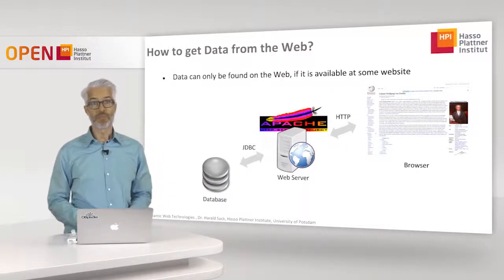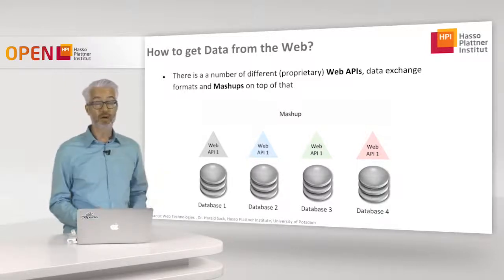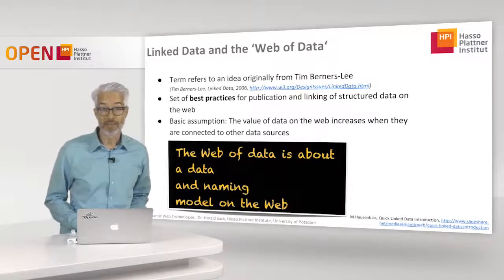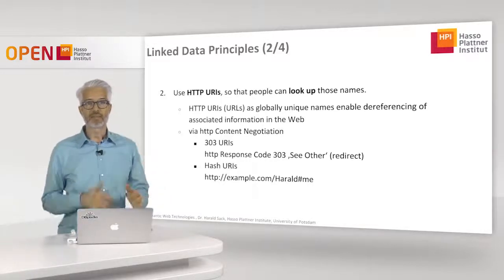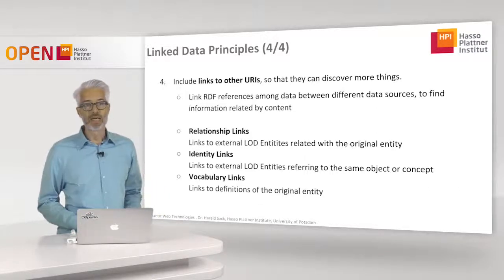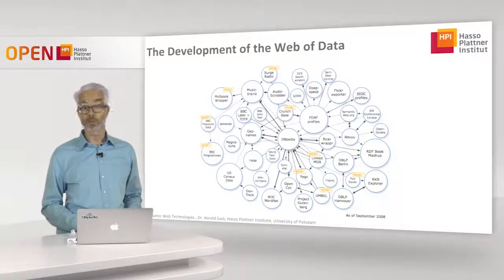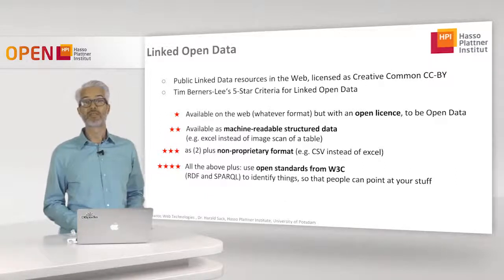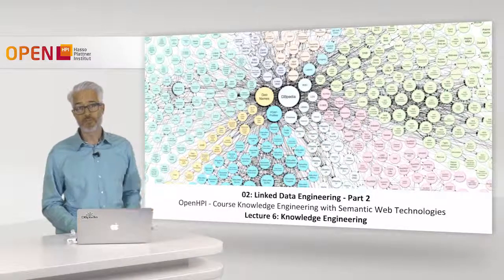6.1 Linked Data Engineering